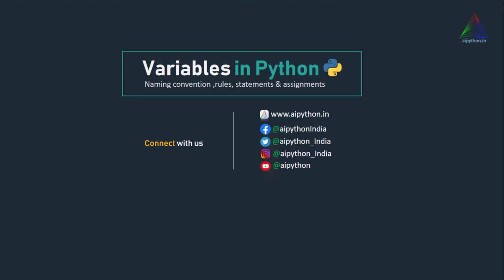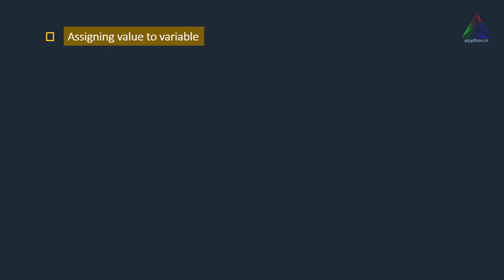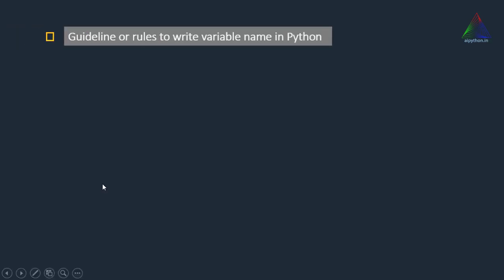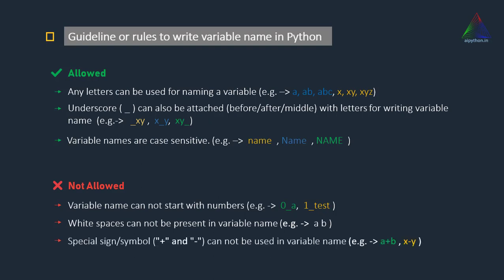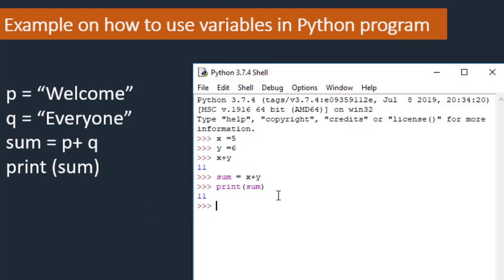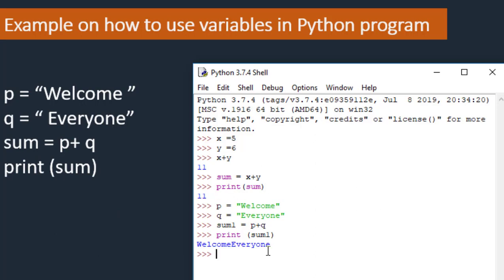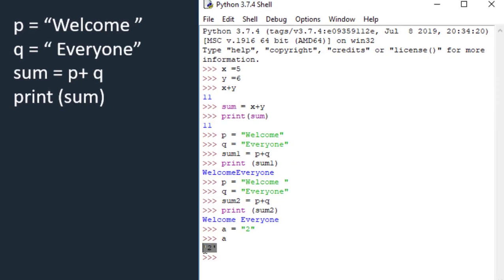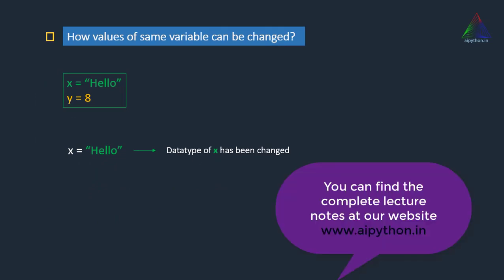L10 | Variables in python | Python Tutorial for Beginners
➿ Video shows an introduction to using variables, naming convention, updating/modifying variables in Python.

Machine Learning: Coming up soon
Deep Learning: Coming up soon
Maths for ML: Coming up soon